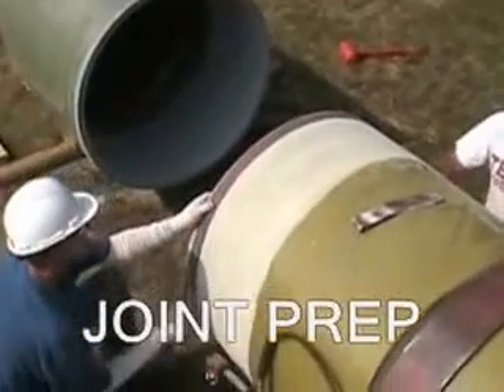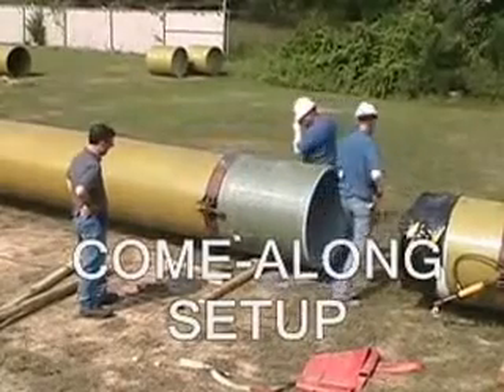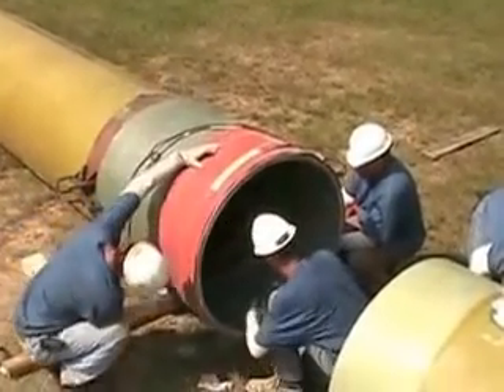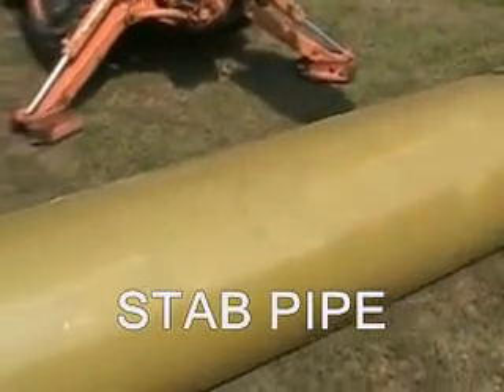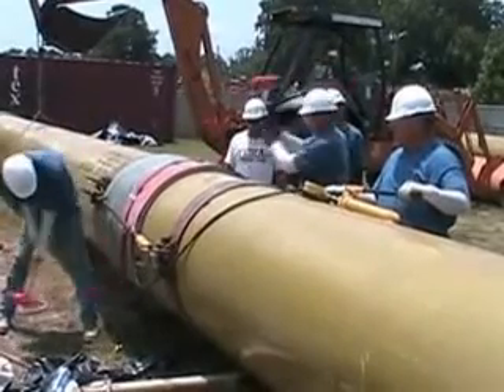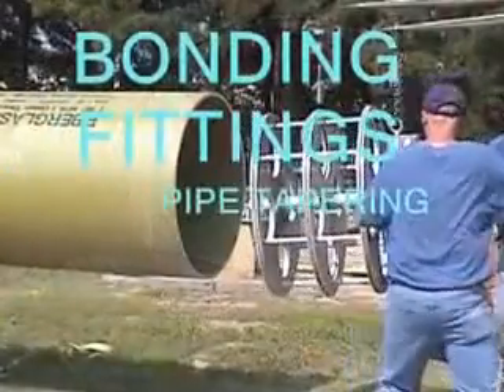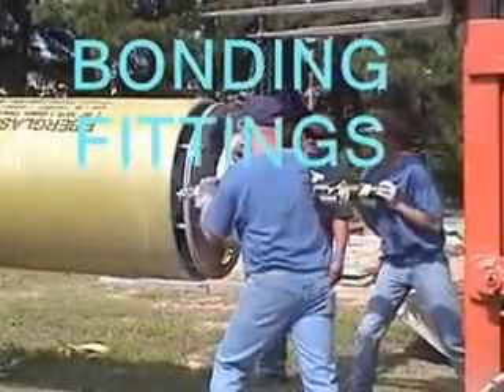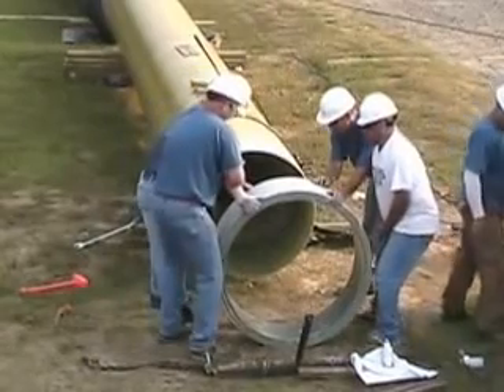Smith Fibercast FRP Pipe and Fittings - 36in Green Thread Bell and Spigot Install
Green Thread Bell and Spigot installation demo on Smith Fibercast FRP Pipe and Fittings

Smith Fibercast Products are supplied by
Corrosion Fluid Products Corp.